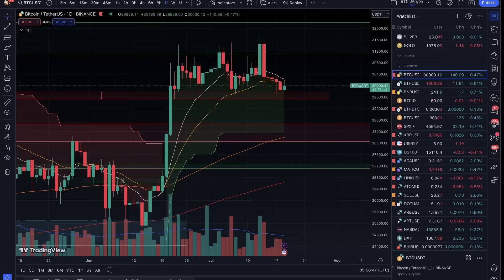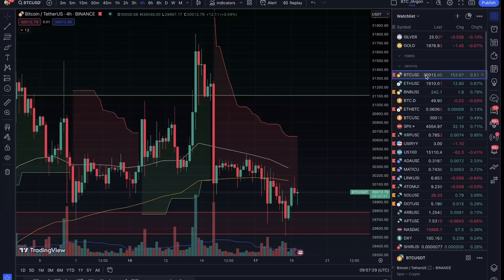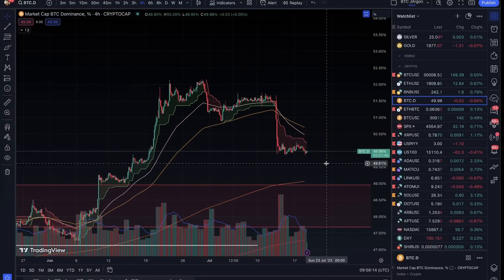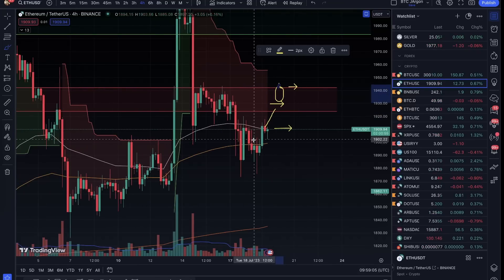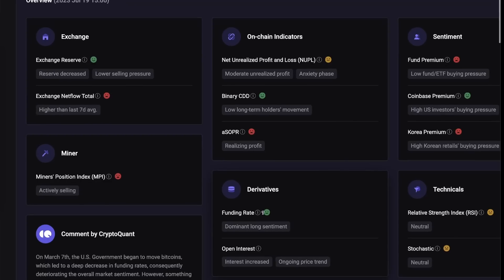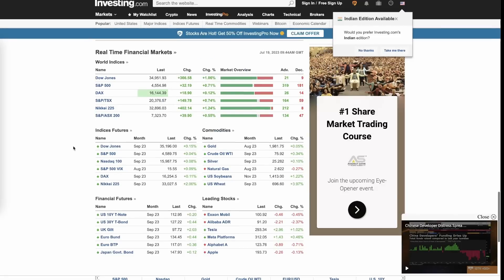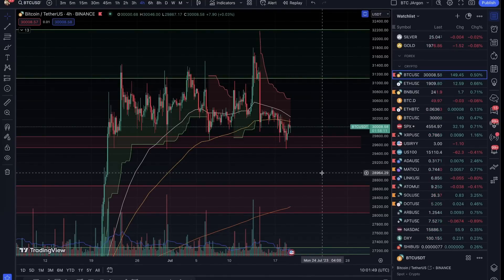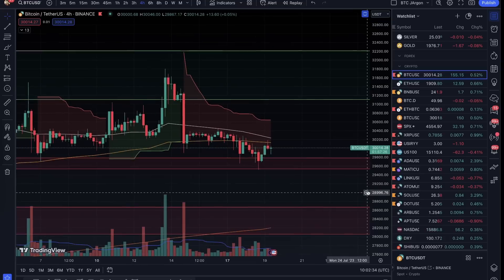🚨 Bitcoin Struggles for Support | Rate hike Effect explained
Looking to buy a hardware wallet?

Trade anonymously with Dydx
Connect your Wallet and Start Trading on dYdX:

or Search cryptojargon69 on telegram, make sure to check the username

Get these Updates and many more in your EMAIL, Sign up for Free NEWSLETTER

Start Trading CryptoCurrency -

Invite Code: 7t9xb

-WazirX Exchange
You can use this link Wazirx to Sign up using a PC

Zerodha Referal Code - BT6329

( Please verify exchanges you trade on independently all suffer from downtime during trading or banking issues, trade responsibly )